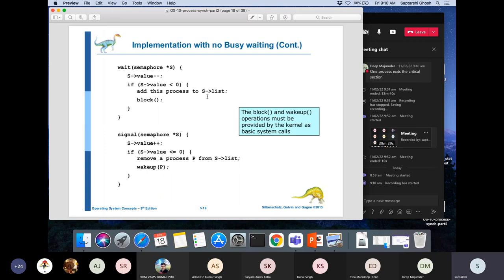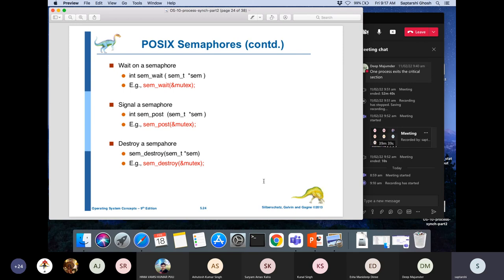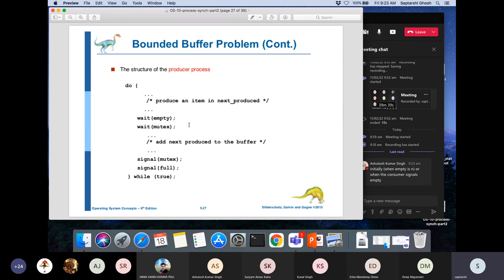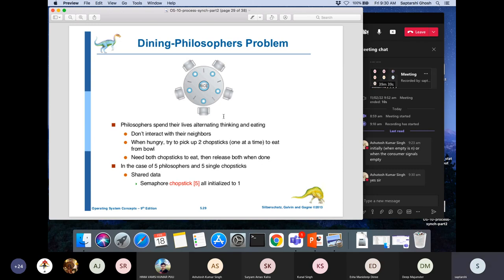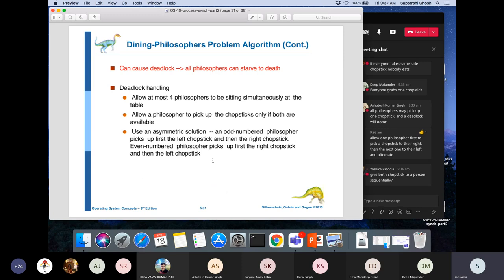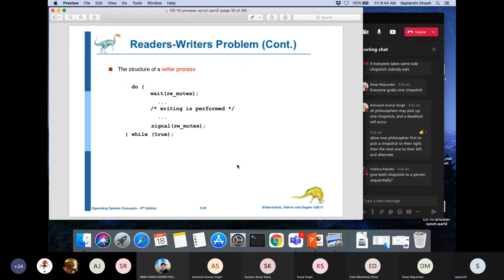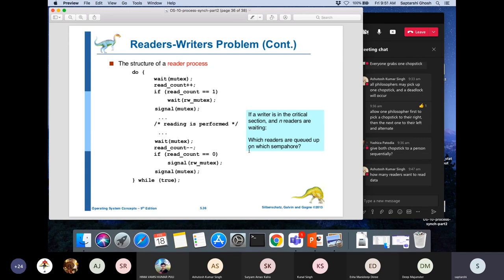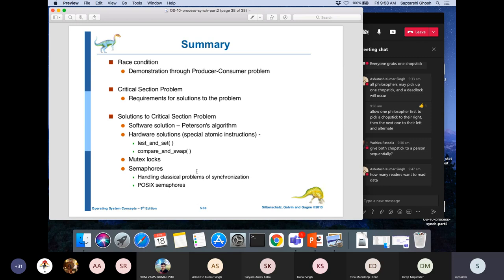19_Bounded Buffer Problem, Dining Philosophers Problem, Readers Writers Problem_18-02-2022